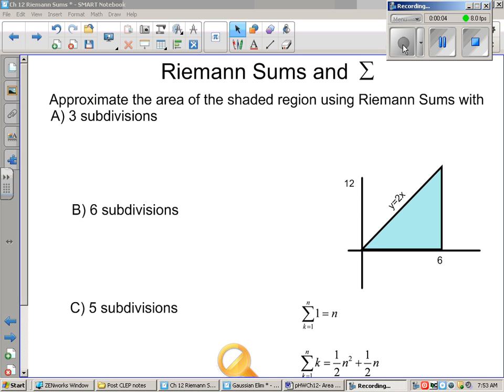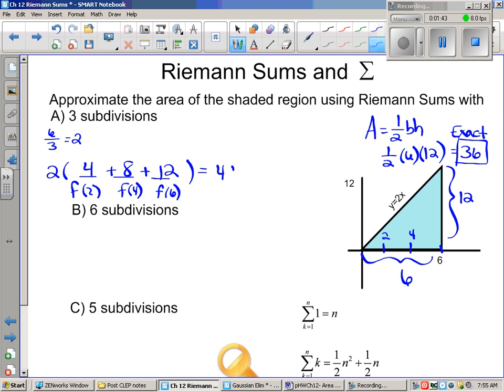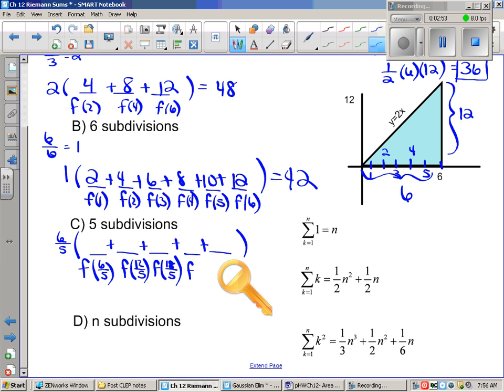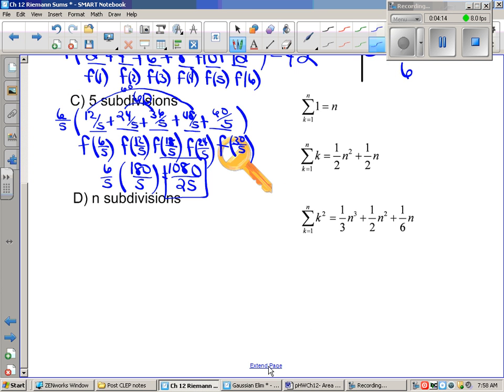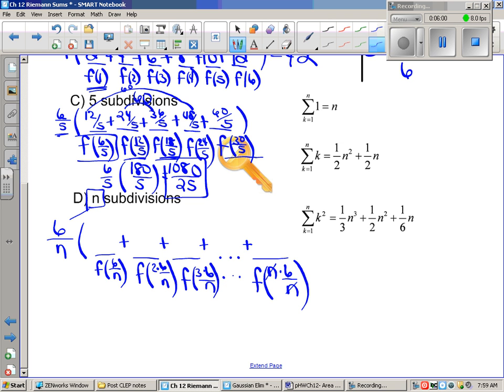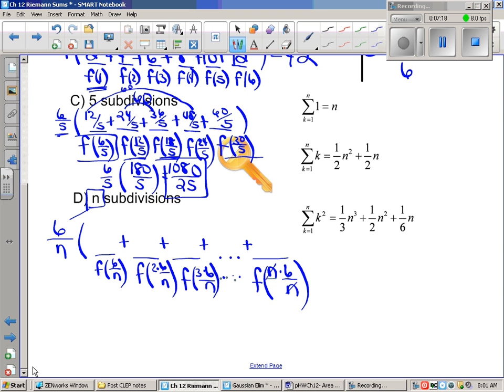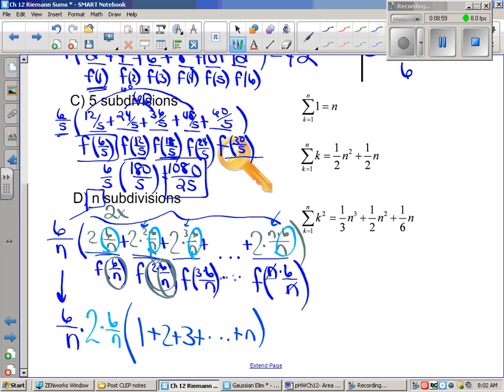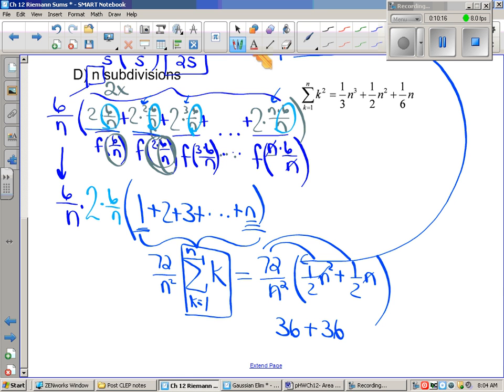n subdivisions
This video takes Riemann to a new level making them more generic so it can be applied for all subdivisions.